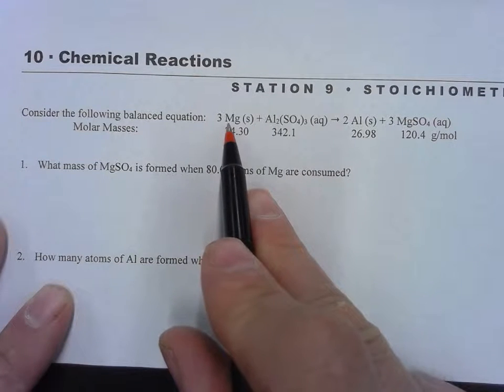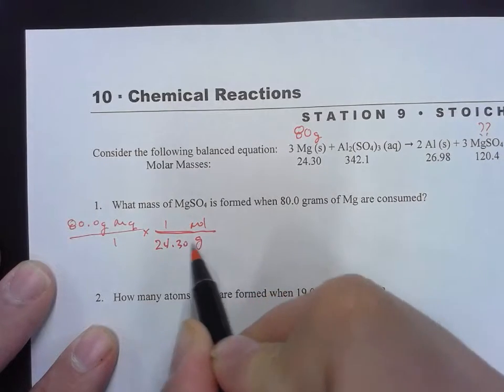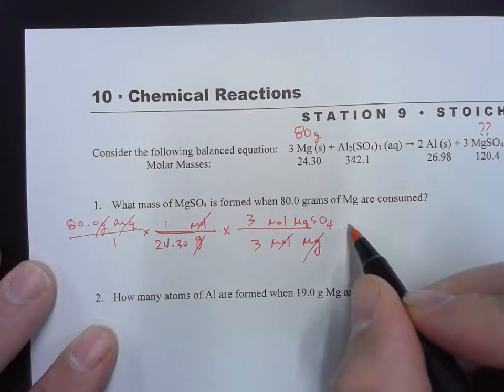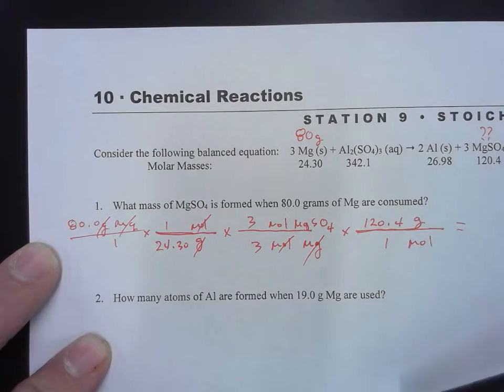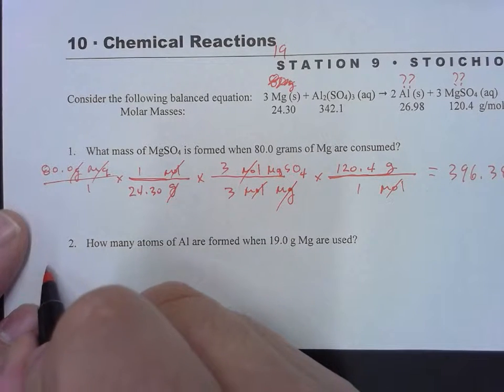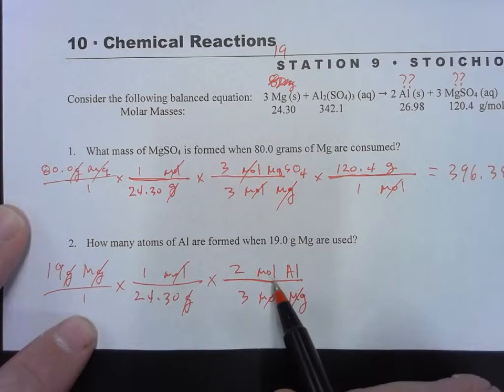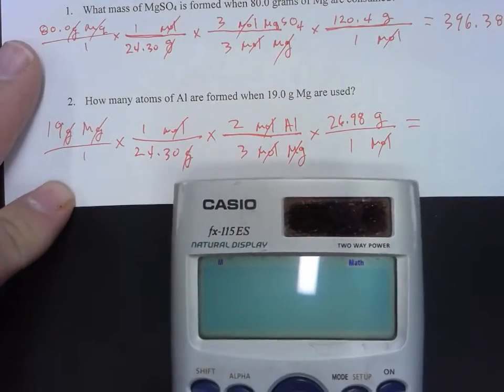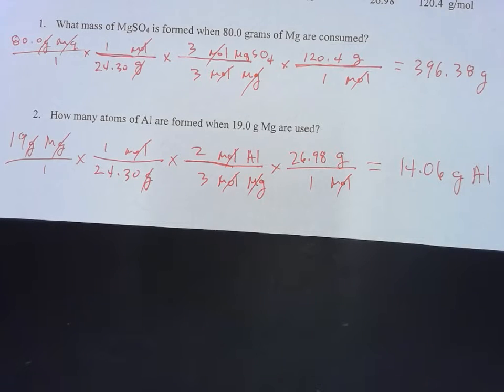Unit 10 9 Station Rev Pt 4